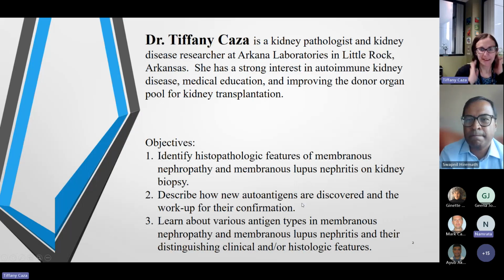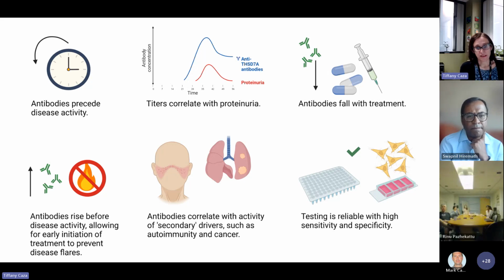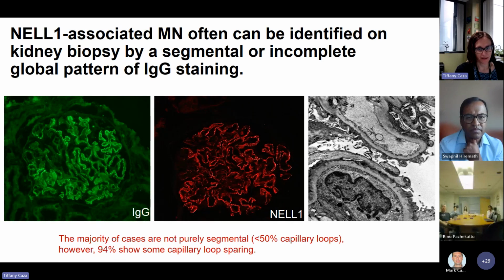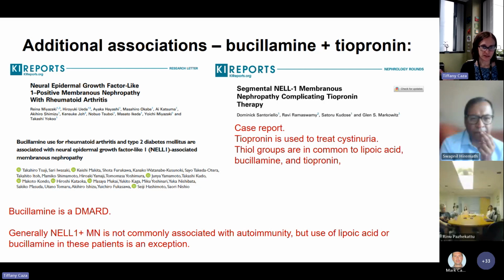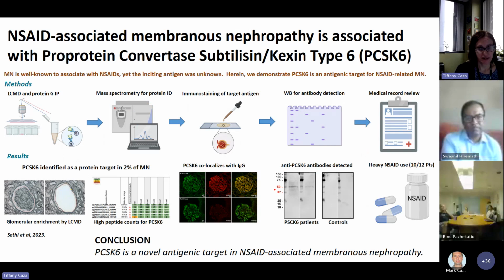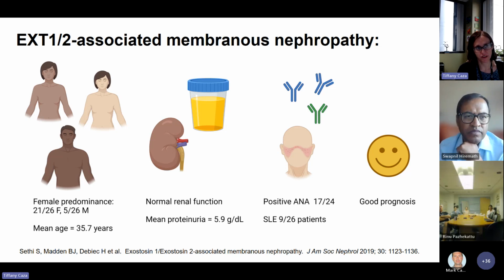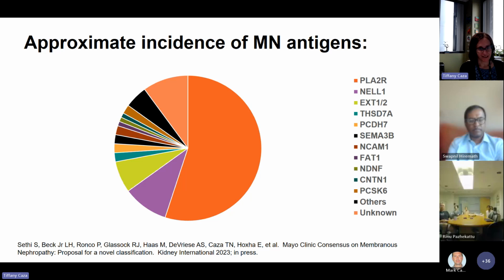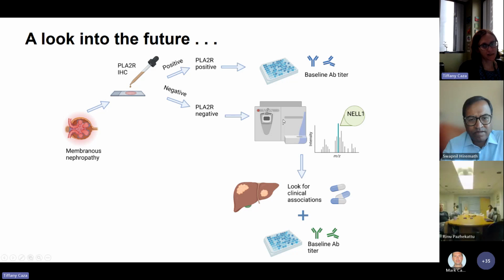Update on Membranous Nephropathy with Dr Tiffany Caza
​Dr. Tiffany Caza is a kidney pathologist and kidney disease researcher at Arkana Laboratories in Little Rock, Arkansas.  She has a strong interest in autoimmune kidney disease, medical education, and improving the donor organ pool for kidney transplantation.​

Objectives: ​

Identify histopathologic features of membranous nephropathy and membranous lupus nephritis on kidney biopsy.​

Describe how new autoantigens are discovered and the work-up for their confirmation.​

Learn about various antigen types in membranous nephropathy and membranous lupus nephritis and their distinguishing clinical and/or histologic features.​